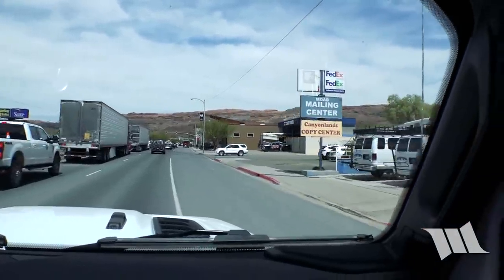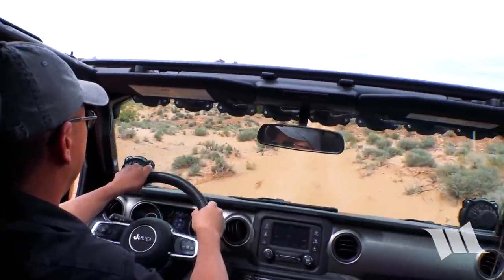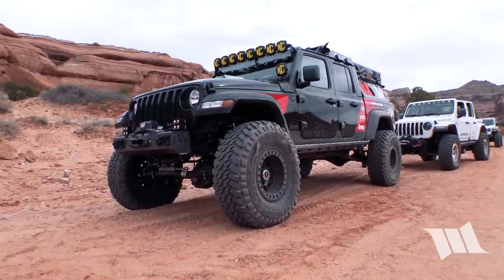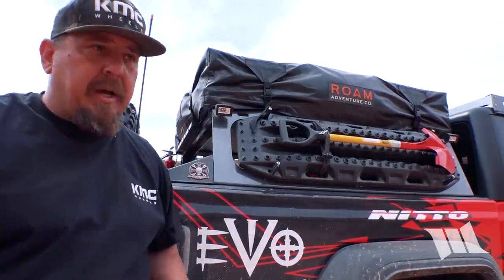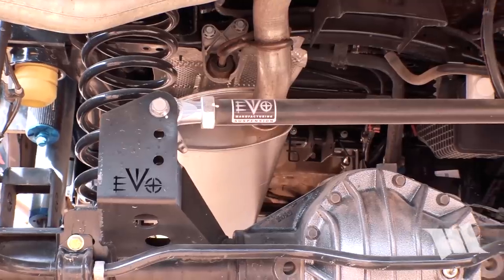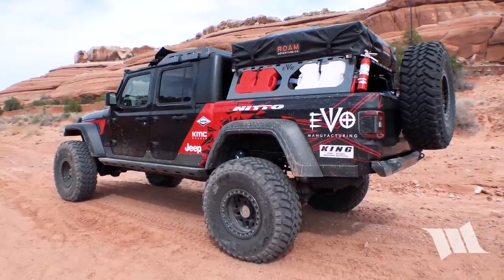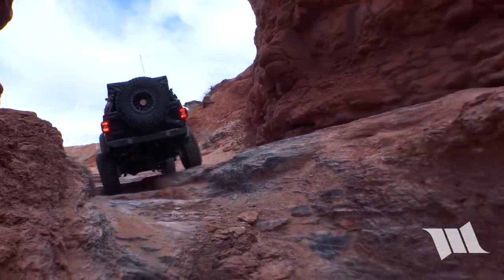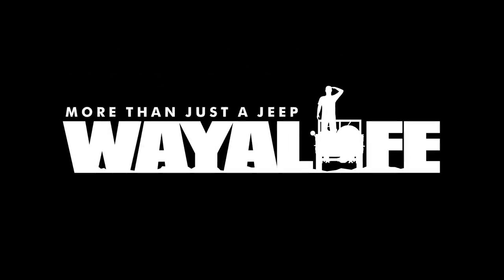Jeep Gladiator Truck Overlander on 40 Tires by EVO Off Road Testing at Moab Easter Jeep Safari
It was about 2 weeks ago to the day that Cindy and I first laid eyes on EVO Manufacturing's brand new and bone stock, Jeep Gladiator Sport. And it was just yesterday, here at the Moab Easter Jeep Safari that we finally got to see it completely transformed and into the beast of a truck that it is today. In addition to running an EVO 6" coil lift on short arms, King shocks, Dana UD60 axles and 40" Nitto Trail Grapplers mounted on KMC Machete beadlocks, this JT pickup is also wearing EVO bumpers front and rear, rocker guards a bed rack complete with roof top tent and every overlanding doodad they think to put on it. In this video, you'll get to see what this awesome pickup looks like now and take a walk around it with Mel Wade to get a close up look at all it's goodies. Oh, did I mention that we also got a chance to take it out on it's very first shakedown run? Yup, you'll get to see some of that too and we hope you enjoy what you see.